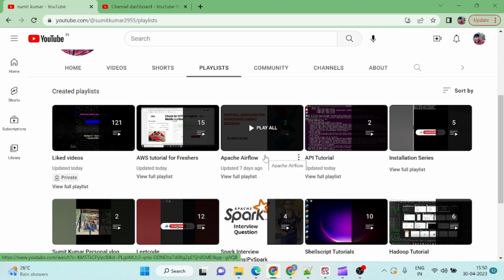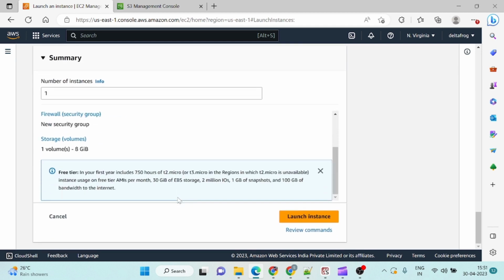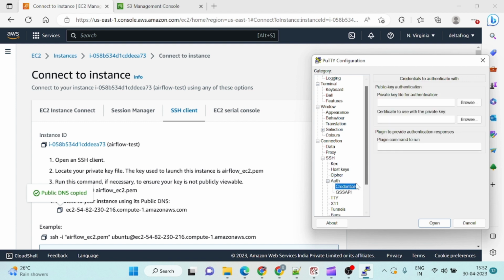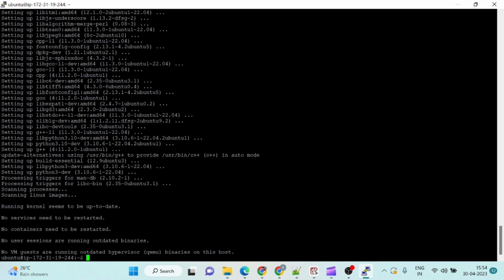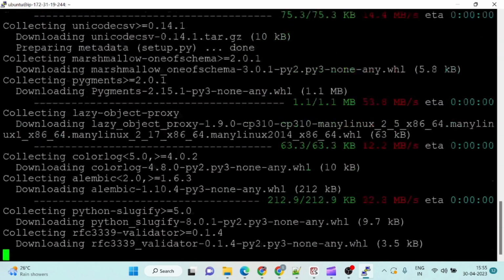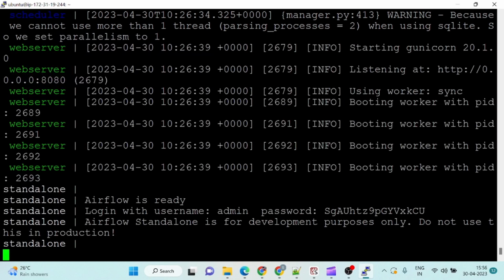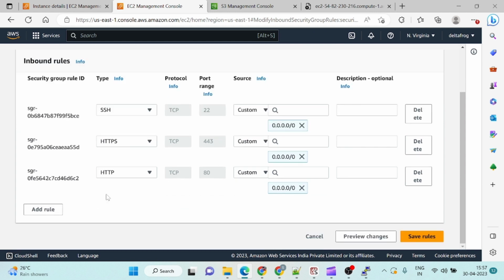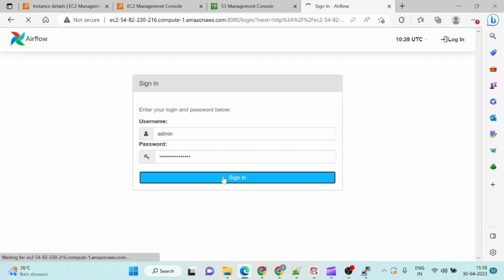How to Install and Configure Airflow on AWS EC2 | How to Install and Configure Airflow on Ubuntu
In this video, you'll learn how to install and configure Apache Airflow on an AWS EC2 instance. We'll walk through the entire process, from setting up an EC2 instance and configuring security groups to installing Airflow and its dependencies. You'll also learn how to set up the Airflow web interface and create your first DAG to schedule tasks. Whether you're a beginner or an experienced user, this video will give you the tools you need to get started with Airflow on AWS.